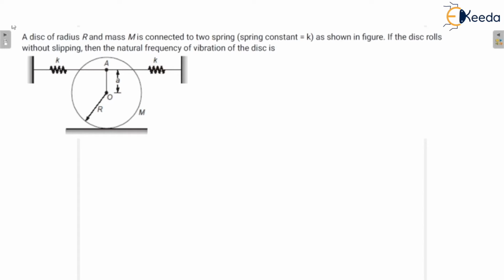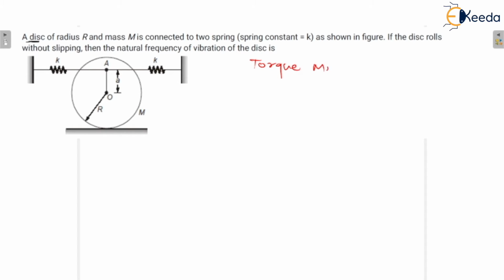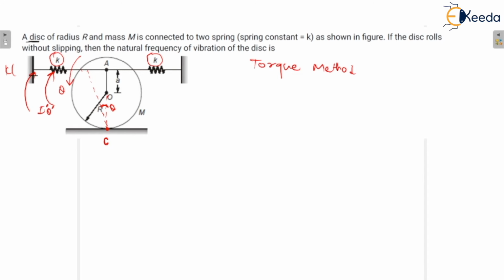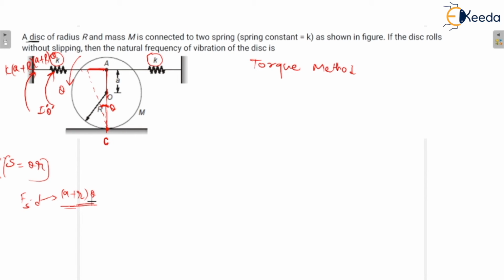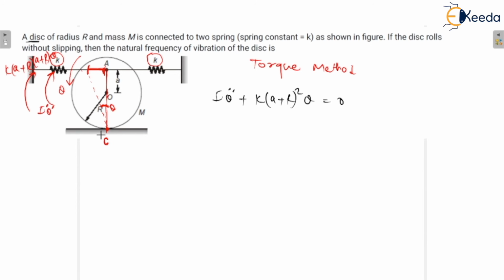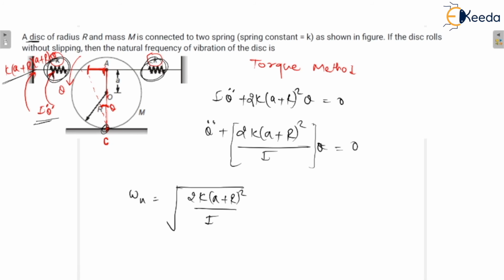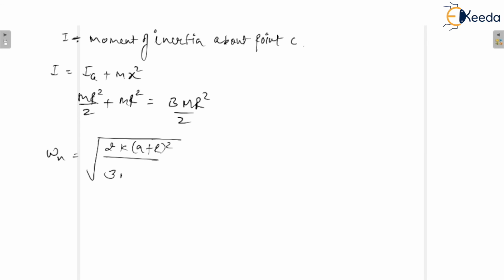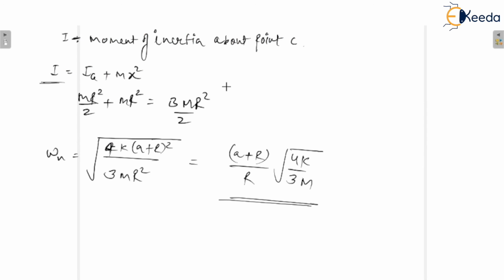Practice Question 1: Torque Method | Vibration | GATE Theory of Machines and Vibrations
In this video, we delve into Practice Question 1 focusing on the Torque Method in the realm of Vibrations, a crucial topic in GATE Theory of Machines and Vibrations. We'll break down the concept in simple terms, ensuring clear understanding. Join us as we tackle this question step-by-step, providing you with valuable insights and strategies to excel in your studies. Don't miss out on this opportunity to strengthen your grasp on this important subject. Hit play and let's dive into the world of Torque Method and Vibrations together!

Happy Learning.